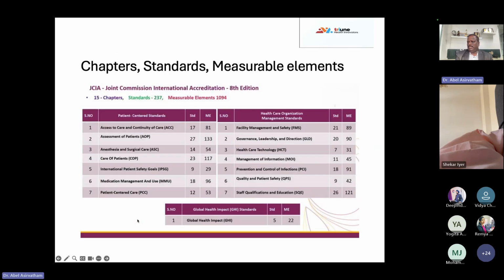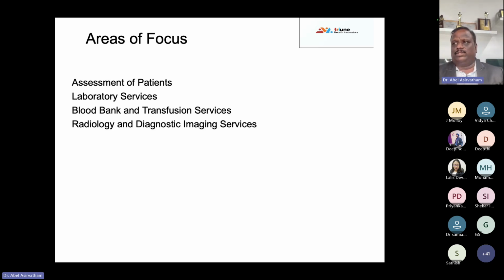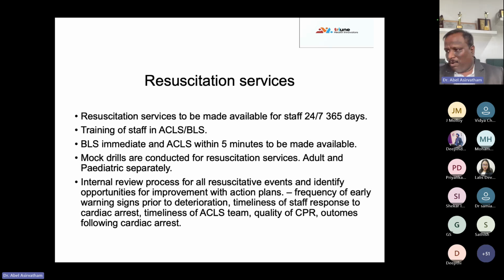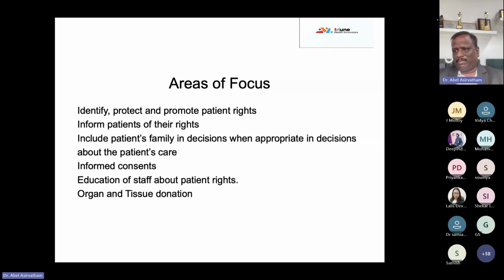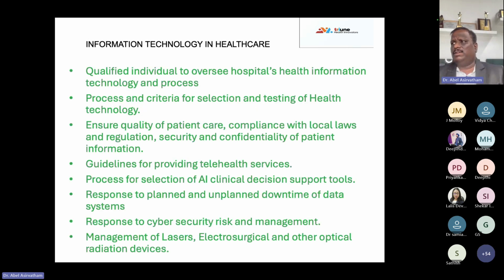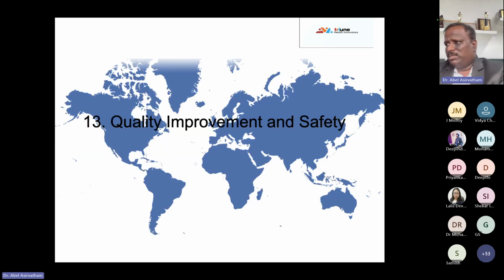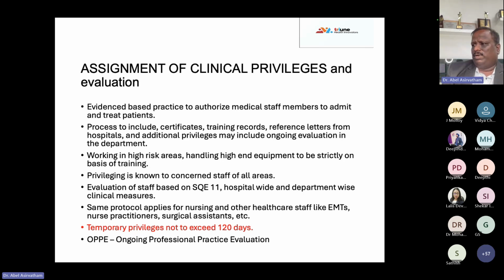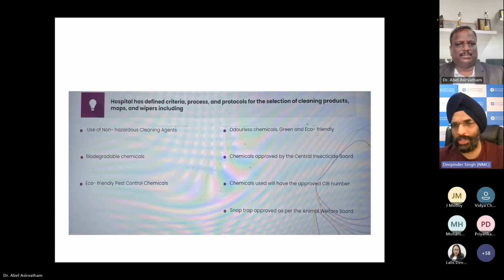Mastering JCI 8th Edition Accreditation | Expert Insights & Strategies for Success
In this exclusive session, Dr. Abel, a leading expert in healthcare accreditation, shares invaluable insights on successfully navigating the JCI 8th Edition Standards. Having led one of the first hospitals in the world to achieve this prestigious accreditation, Dr. Abel provides real-world strategies, practical approaches, and key lessons learned.

Key Takeaways from This Session:
✅ Essential updates and changes in the JCI 8th Edition
✅ Common challenges faced by hospitals and how to overcome them
✅ Best practices for achieving accreditation with confidence
✅ Expert recommendations for sustainable quality improvement

This session was organized by GCC Healthcare Leaders and was well received by healthcare professionals working towards excellence in patient safety and quality.